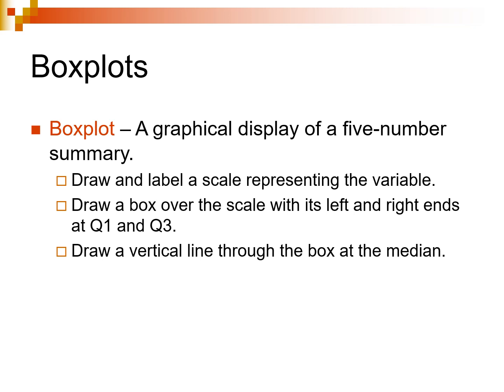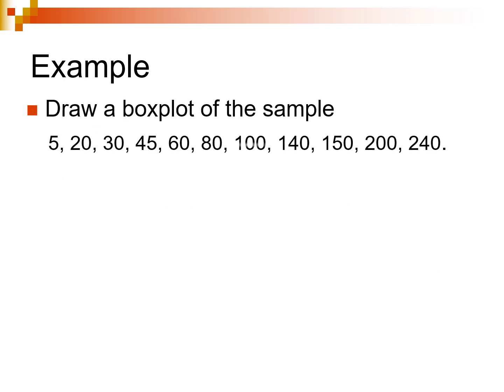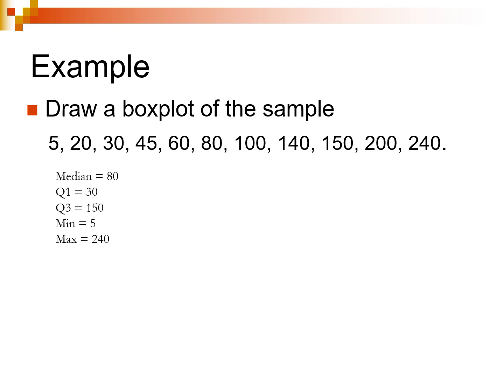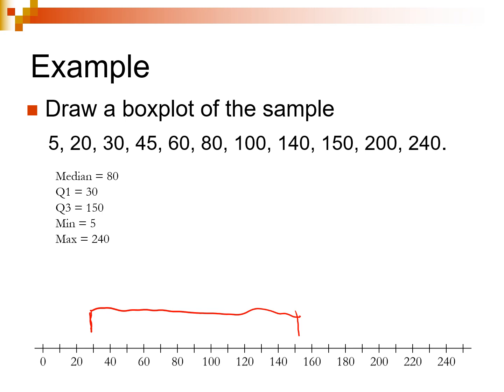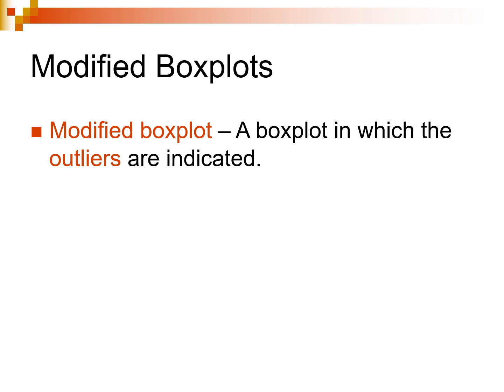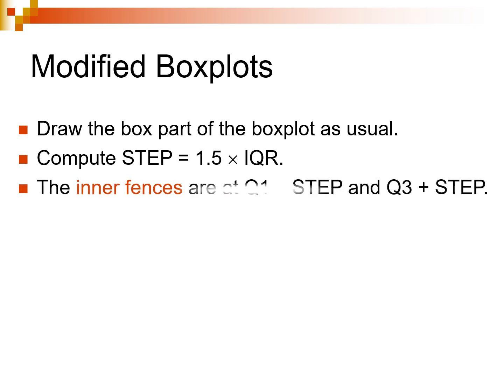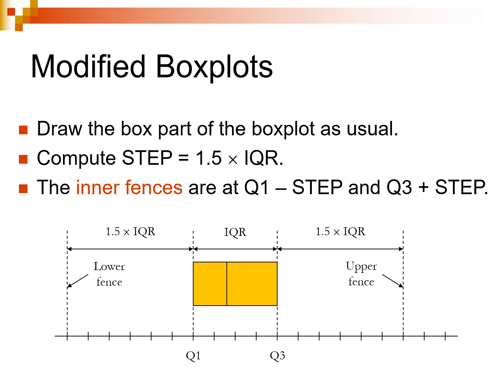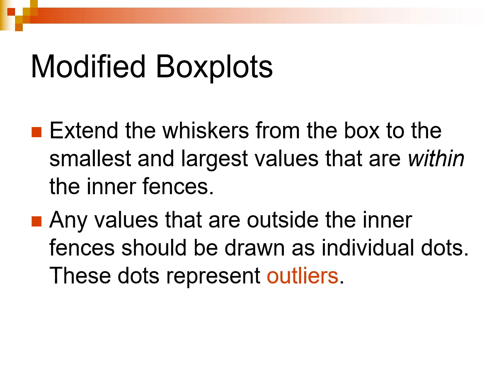Boxplots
Notes for box and whisker plots.